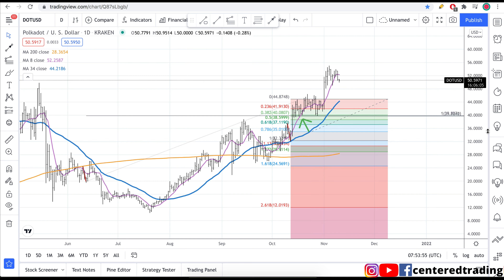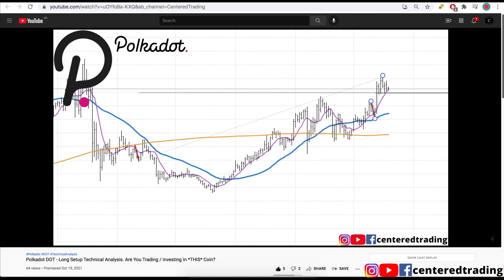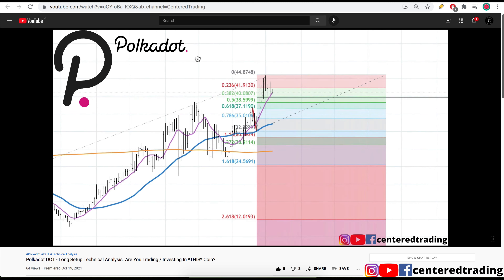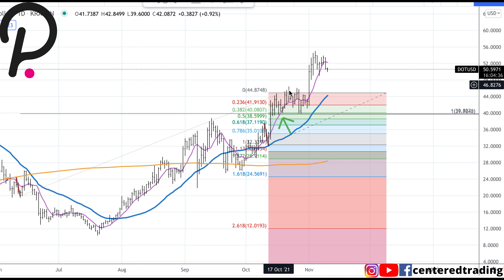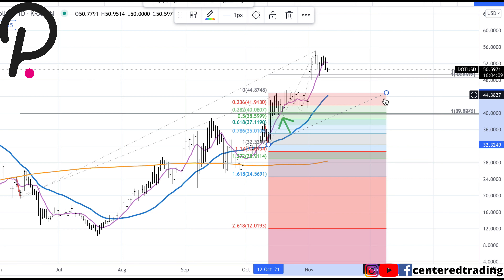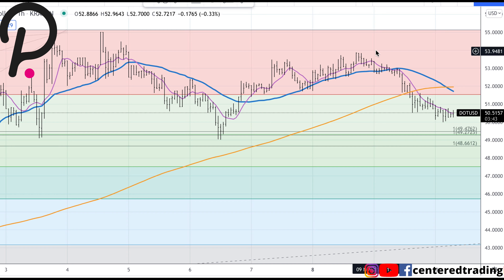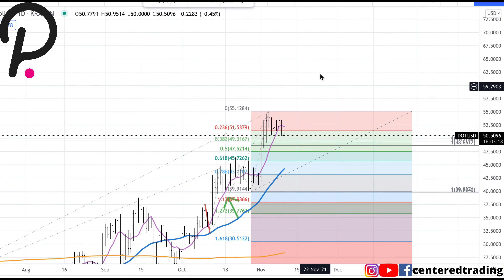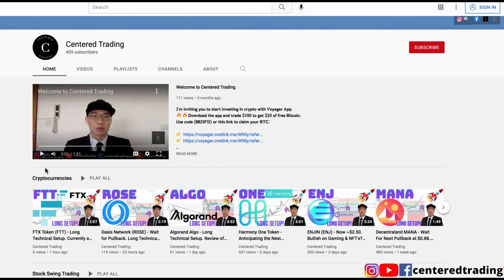Polkadot - Long Technical Setup. Will $49.00 Support Hold? Be Patient and Wait for Strength! 🚀🚀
💡 BitCoin: 3JQnmjFCMLAkw1yQEA4oVSXk7k4LsiEiWK
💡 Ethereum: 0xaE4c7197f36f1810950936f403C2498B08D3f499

- 𝗖𝗼𝗺𝗽𝗼𝘀𝘂𝗿𝗲
- 𝗖𝗹𝗮𝗿𝗶𝘁𝘆
- 𝗖𝗼𝗺𝗺𝗶𝘁𝗺𝗲𝗻𝘁